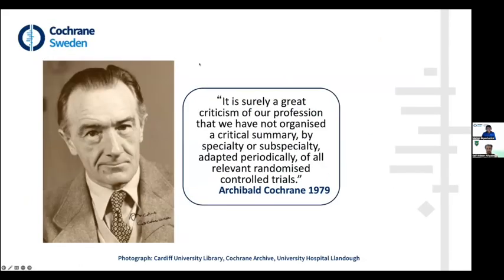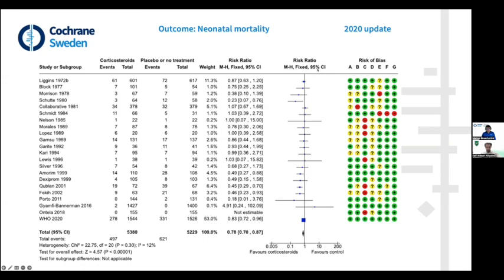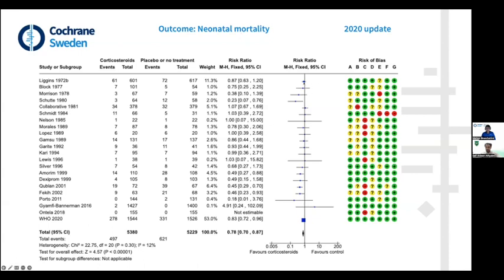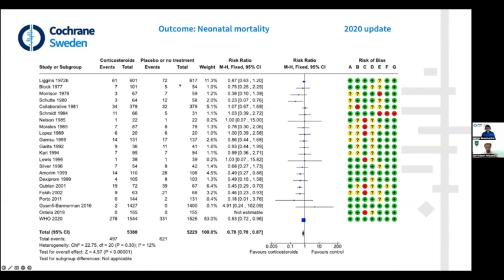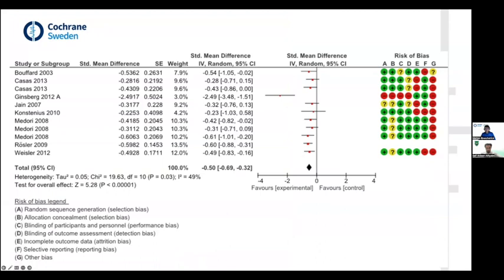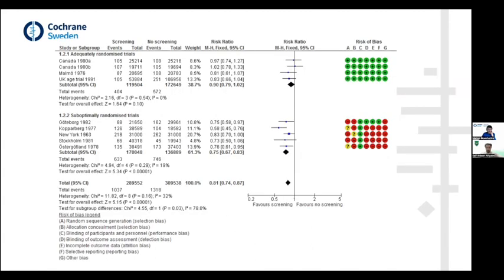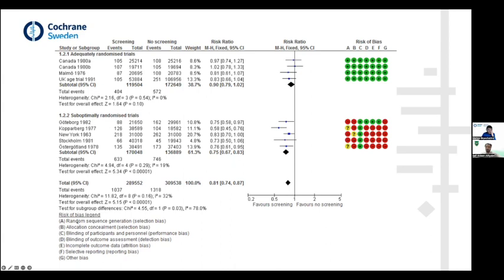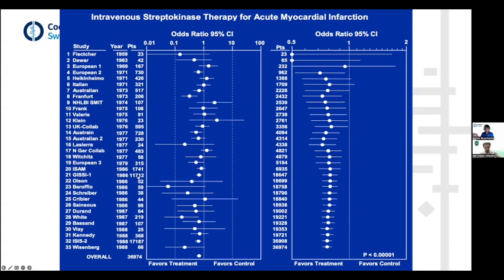Cochrane reviews and the random forest plot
Cochran Sweden director explains the random forest analysis for meta-analysis and how it is related to Cochrane logo